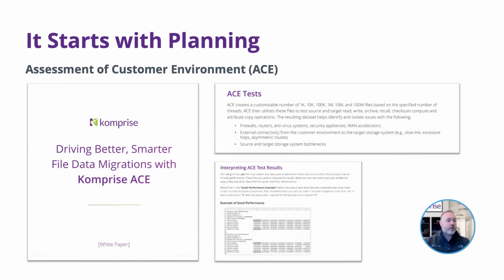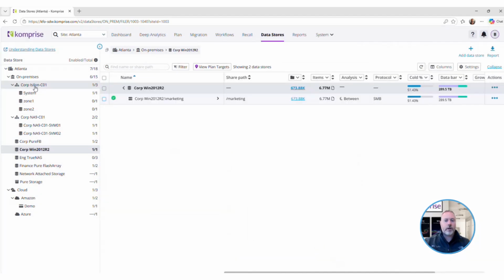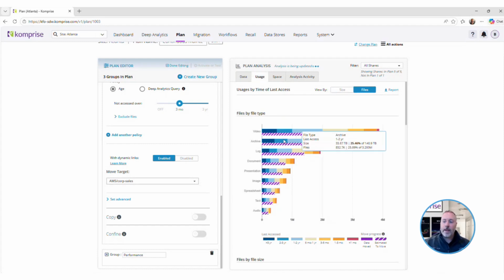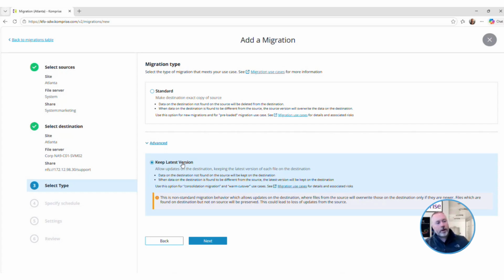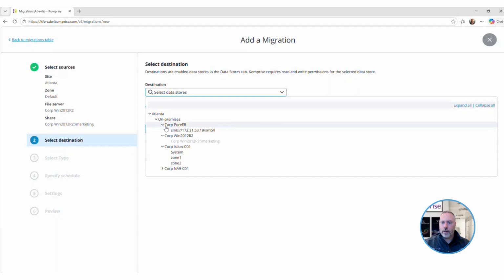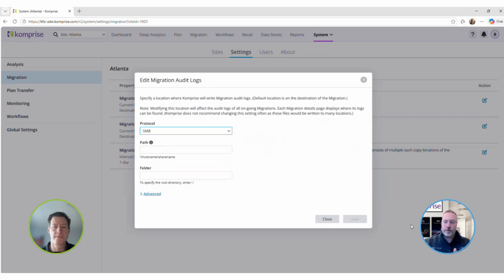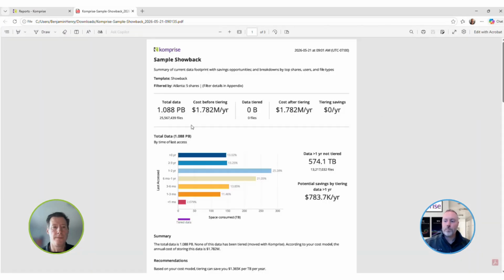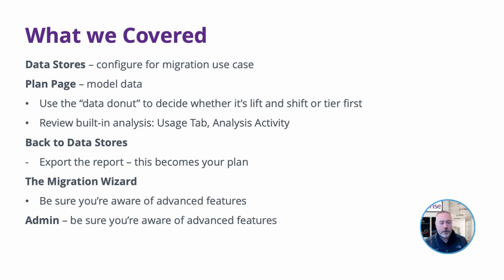Unstructured Data Migration: Komprise Best Practices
Data migration is a critical step in modernizing infrastructure, but without the right approach, it can be time-consuming, risky, and disruptive. This office hours session focuses on Komprise Elastic Data Migration and proven best practices to simplify and accelerate large-scale data moves.

We walk through how to plan and execute file and object unstructured migrations with confidence, including how to use Assessment of Customer Environment (ACE) insights to guide decisions and avoid common pitfalls.

Watch this video to see Komprise demonstrate how to:

- Plan and scope data migrations for performance, cost, and minimal disruption
- Use ACE to analyze data and inform migration strategy
- Leverage Data Stores to streamline and automate migration workflows
- Apply practical tips and tricks to optimize speed, accuracy, and outcomes

Whether you're consolidating storage, moving to the cloud, or refreshing infrastructure, this session will provide actionable guidance to ensure successful, efficient unstructured data migrations at scale.